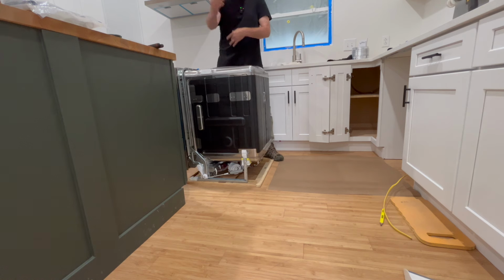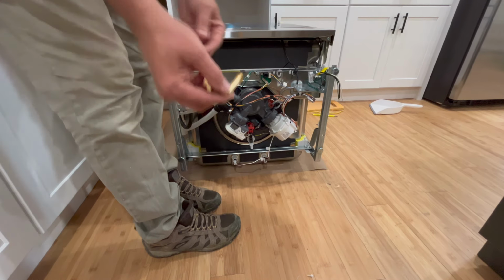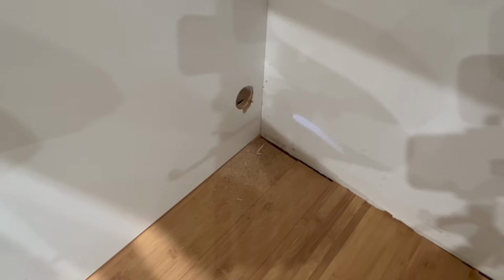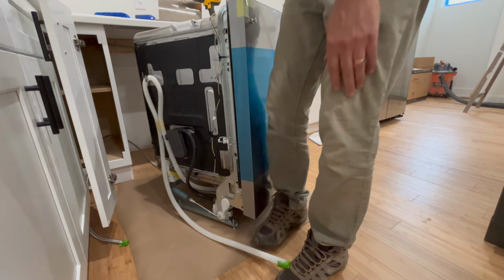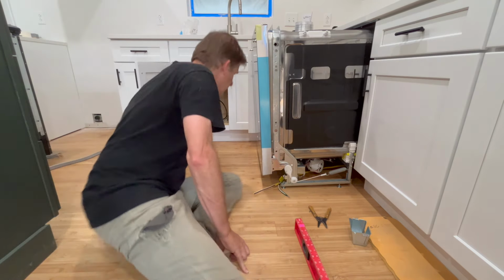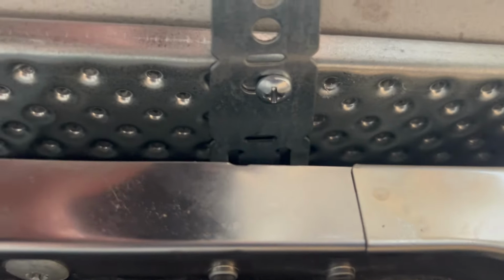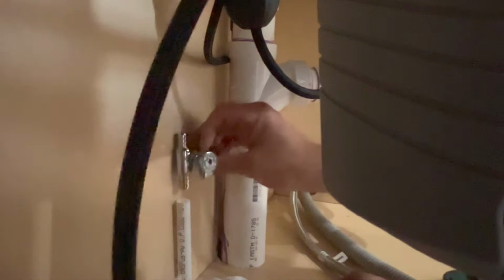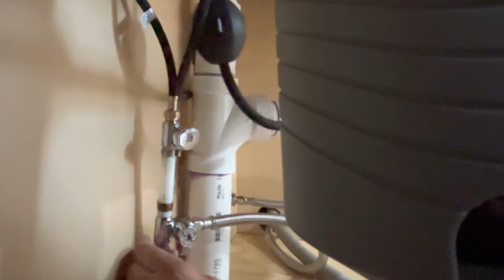How to Replace or Install a Dishwasher | GE dishwasher installation tutorial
Installing a GE dishwasher takes about 90 minutes the first time. The biggest variables: getting the drain hose connected correctly and leveling the unit so the door seals. Full walkthrough here.

PRODUCTS USED & RECOMMENDED:
→ Eastman Dishwasher Drain Hose
→ Eastman Dishwasher Drain Hose Extension 5/8 or 7/8 Inch
→ PEX Crimp Tee Stop Valve 1/2 x 1/2 x 3/8 Inch
KEY STEPS FOR GE DISHWASHERS:
1. Connect the water supply line: 3/8" compression fitting to the dishwasher inlet valve
2. Connect the drain hose: route to the sink drain or garbage disposal inlet — include a high loop or air gap
3. Run the electrical: GE dishwashers come with a power cord (plug-in style), unlike Bosch
4. Slide in, adjust leveling feet so the door seals flush
5. Secure mounting brackets to the countertop underside
PRO TIP: Run a full wash cycle empty with a cup of white vinegar before your first load — it clears any factory residue from the interior.